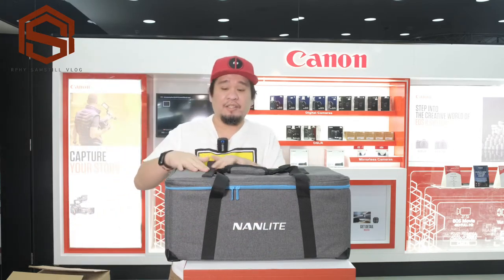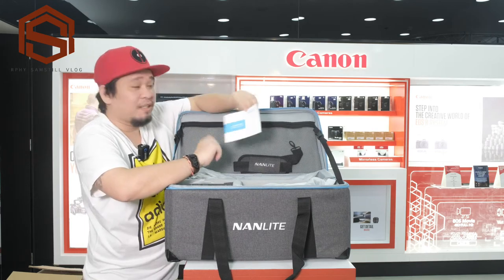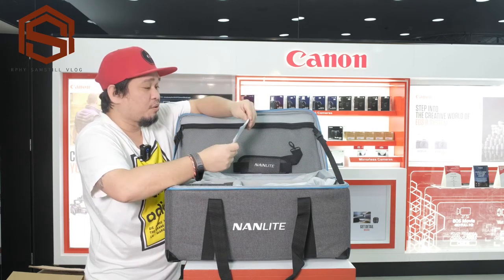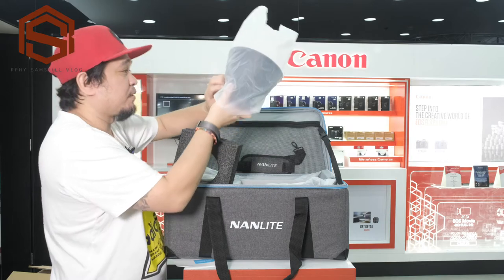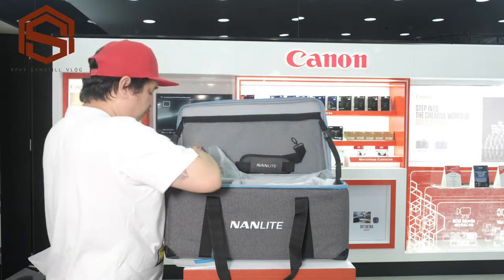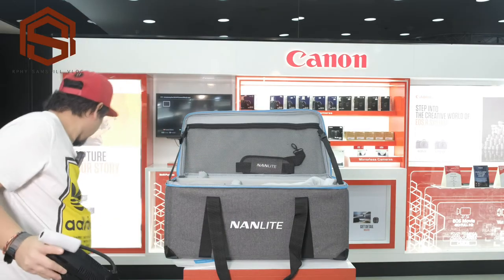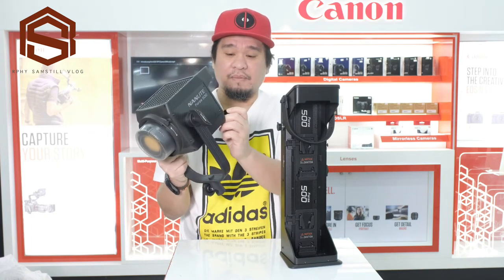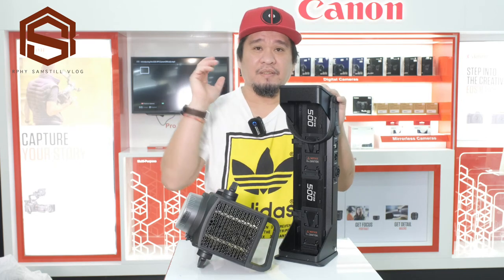NANLITE Forza 500 unboxing | one of the best powerful LED lights in the market